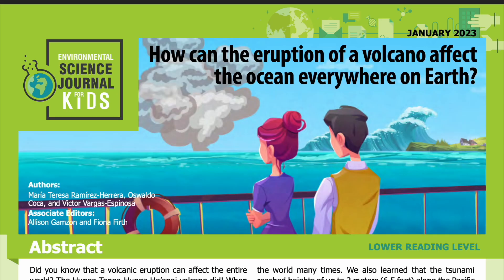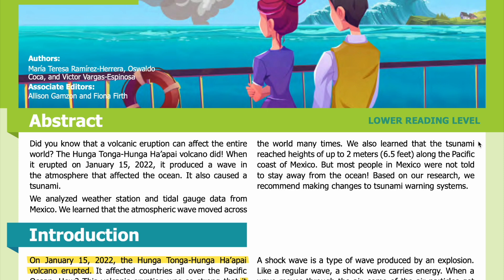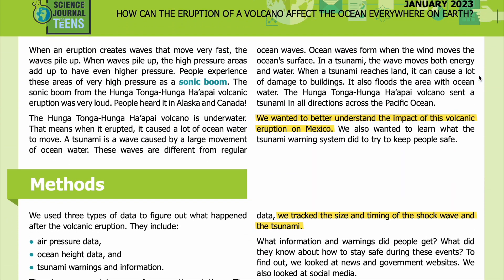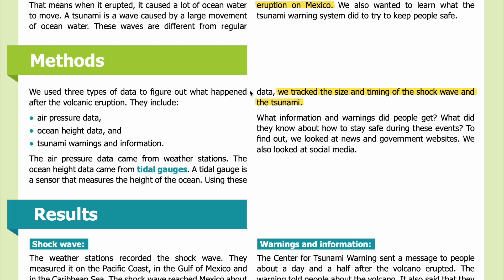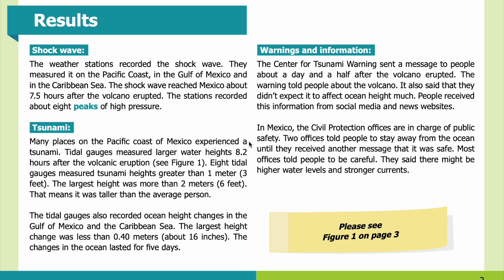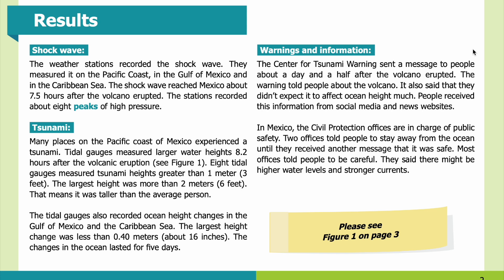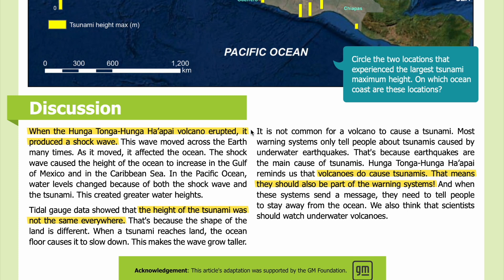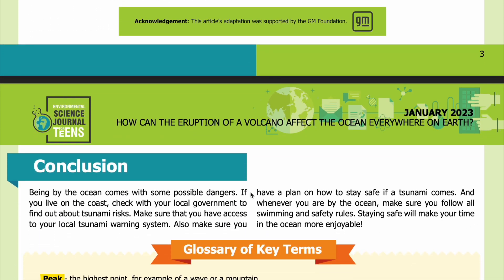E70: How can the eruption of a volcano affect the ocean everywhere on Earth? [SJK Audio Edition]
Summary:
Scientists analyze weather and ocean data to better understand the effects of the January 2022 Hunga Tonga-Hunga Ha’apai volcanic eruption in Mexico.

Abstract
Did you know that a volcanic eruption can affect the entire world? When the Hunga Tonga-Hunga Ha’apai volcano erupted on January 15, 2022, it affected the ocean everywhere. That's because it created an atmospheric wave that disturbed the ocean. It also generated a tsunami. We analyzed weather station and tidal gauge data to learn more about the effects of the Hunga Tonga-Hunga Ha’apai volcanic eruption on Mexico. We learned that the atmospheric wave moved across the world many times. We also learned that the tsunami reached heights of up to 2 meters (6.5 feet) along the Pacific coast of Mexico. Our analysis of the tsunami warning system in Mexico showed that most people were not informed to stay away from the ocean. Based on our analysis, we recommend making changes to tsunami warning systems.